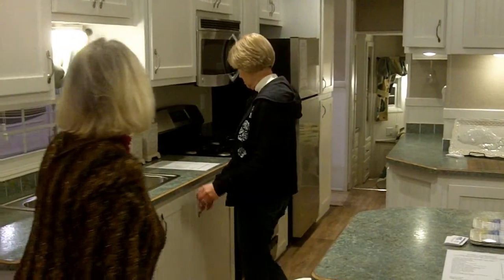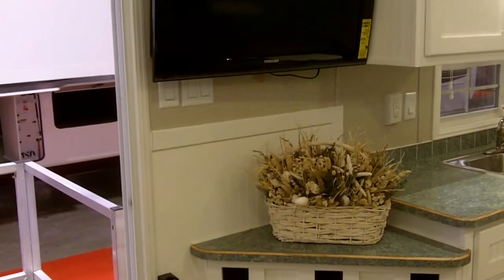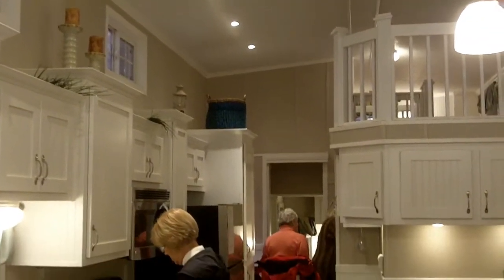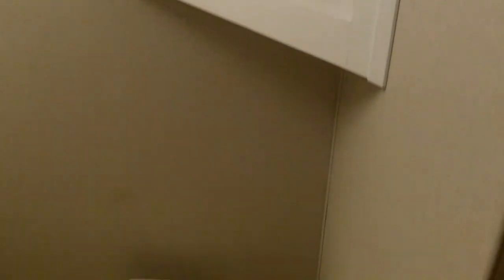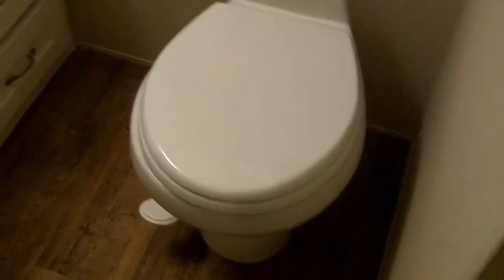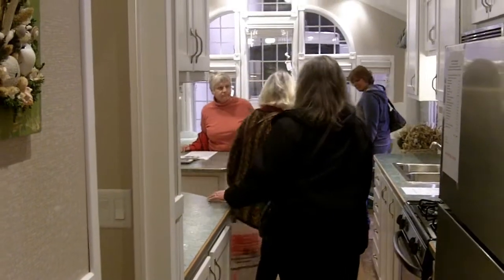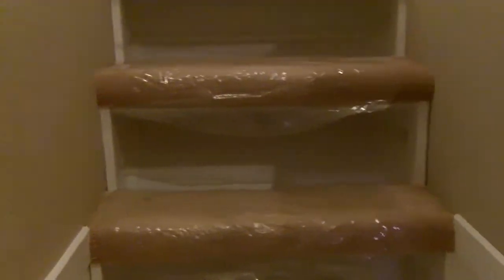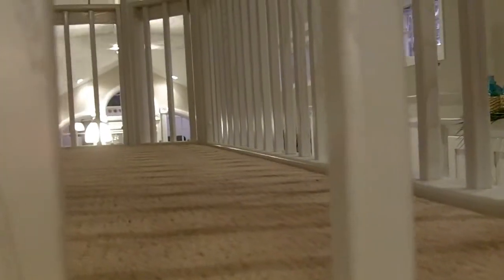Vacationland Sales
Vacationland Sales brought a really nice park model to the 2013 Detroit Spring Camper & RV Show.